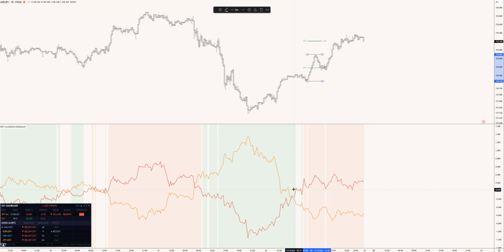DXY Correlation Trading | Ep.06 — USDJPY: The Inverted Pair (Trade Opposite to the Dashboard)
Everything you've learned so far — flip it.

USDJPY is the odd one out in this system.
Because JPY is the quote currency — not the base —
USDJPY moves WITH dollar strength, not against it.
That means when the DXY Dashboard says bearish, USDJPY may be your buy.

This episode covers exactly how to handle it without getting confused.

THE INVERSION EXPLAINED:
→ EURUSD & GBPUSD fall when DXY rises — as expected
→ USDJPY RISES when DXY rises — inverted relationship
→ The dashboard signal is still valid — your direction is just reversed
→ Same entry rule. Same 50% equilibrium. Same risk management.
   Just read the signal and trade the opposite direction.

WHY TRADERS GET THIS WRONG:
Most people either avoid USDJPY or misread the signal entirely.
This episode eliminates that confusion permanently.
Once you understand the inversion, USDJPY becomes one of the
cleanest trending pairs in the entire system.

Same system. Opposite direction. Full clarity.

TOOLS USED IN THIS VIDEO:
· DXY Correlation Dashboard (free — link below)
· USDJPY 15-minute chart
· Fibonacci 50% equilibrium entry
· Inverted signal reading method